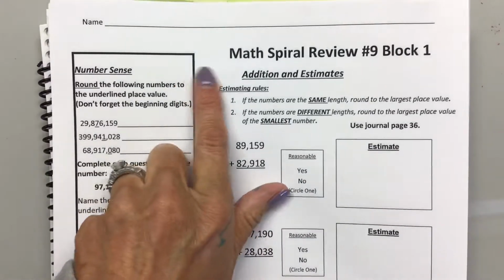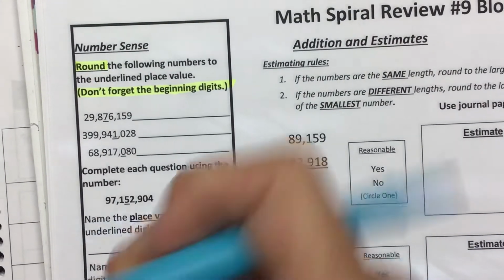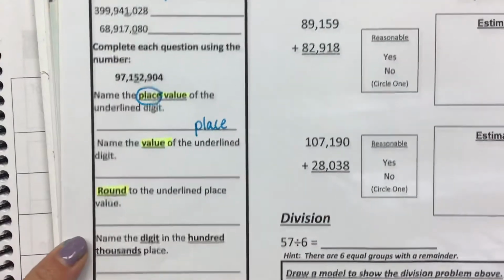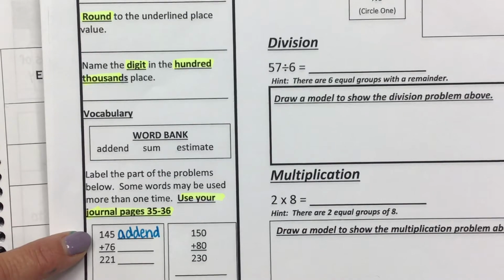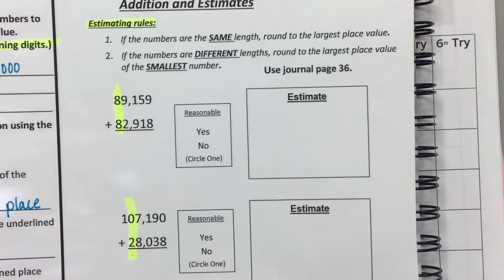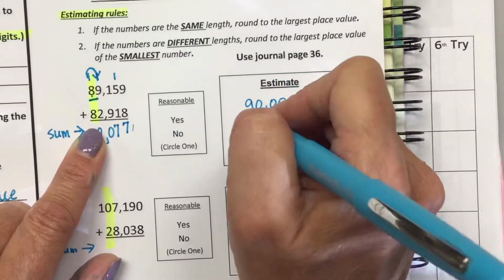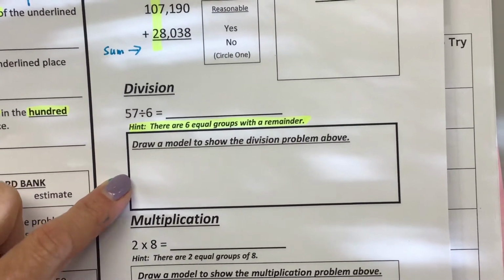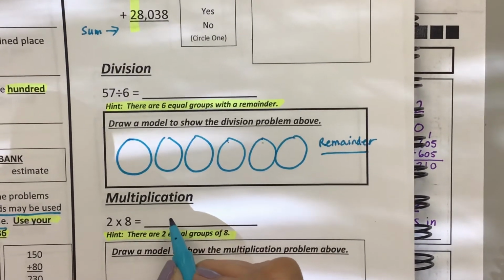Block 1 Spiral 9